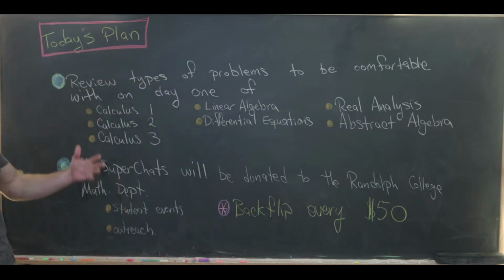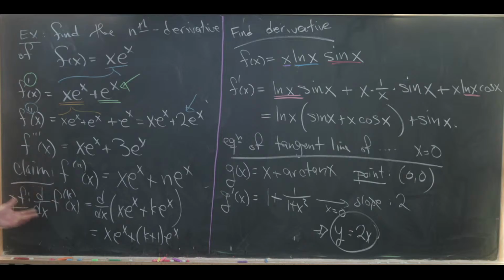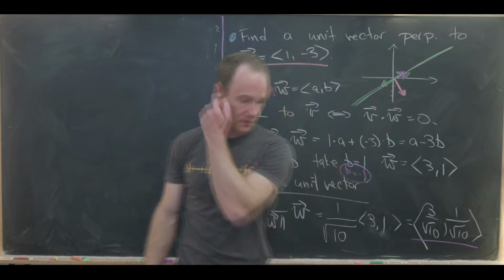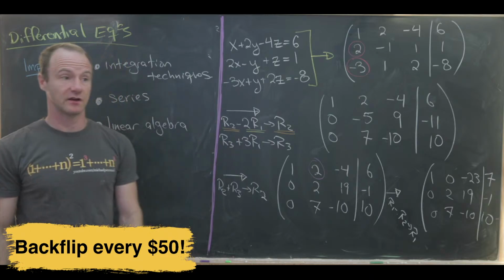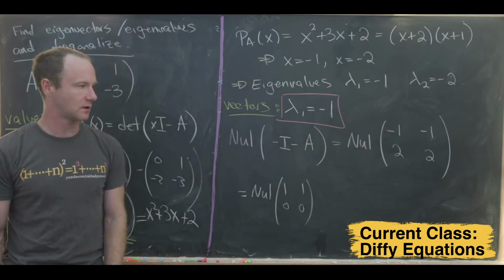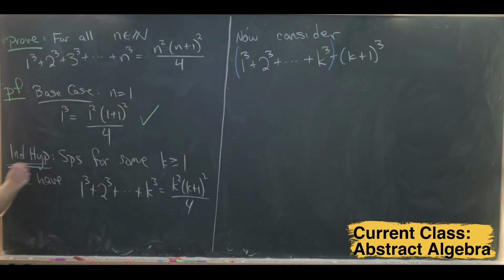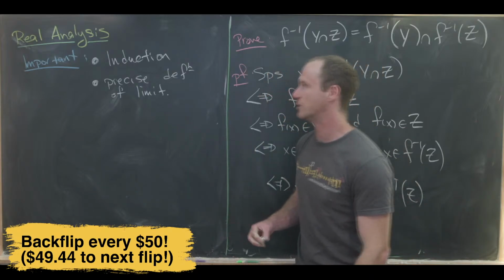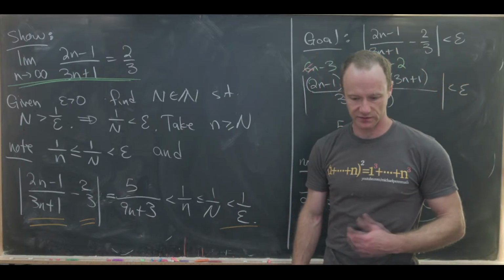Semester Kick-Off Stream: Are you ready for your classes?